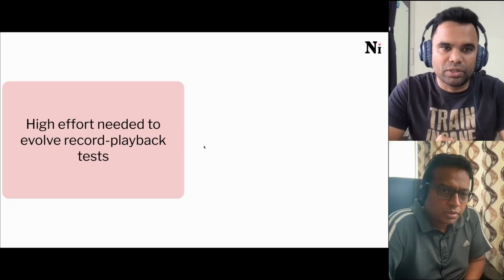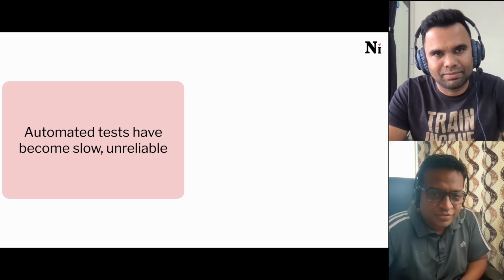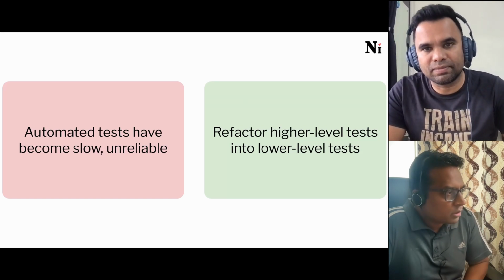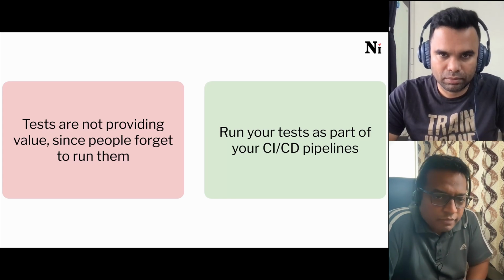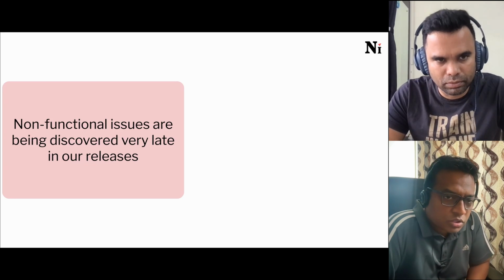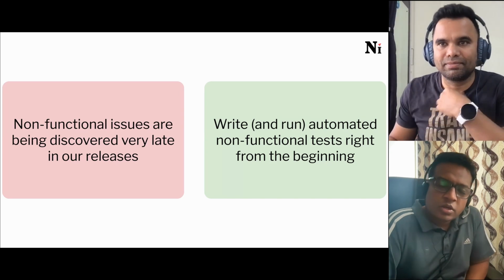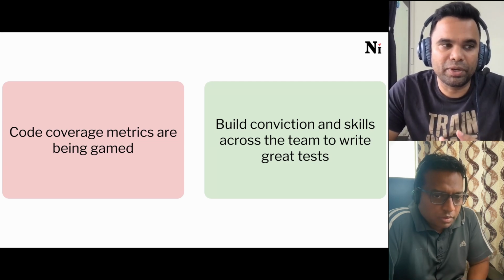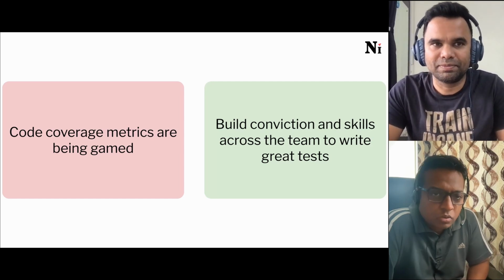Getting automated testing right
In this episode of the Next Iteration podcast, Chirag and Channs discuss the common pitfalls teams face in automated testing and how to overcome them. They emphasize the importance of writing clean, maintainable tests, managing test suite size, and ensuring continuous testing practices. The conversation also covers the significance of addressing non-functional testing and understanding code coverage metrics, advocating for a balanced approach to testing that enhances software quality.

Takeaways:
- Automated testing is crucial for software quality.
- Avoid recording playback tools for test automation.
- Tests should be written like production code.
- Maintain a test pyramid for efficient testing.
- Continuous testing is essential for team discipline.
- Non-functional testing should be automated from the start.
- Code coverage should be a guideline, not a hard metric.
- Build a shared understanding of testing importance.
- Provide training for writing effective tests.
- Regularly refactor tests to maintain efficiency.